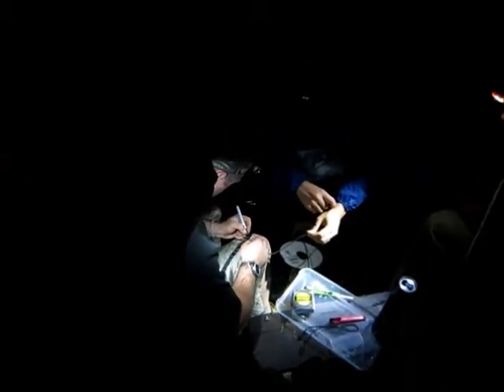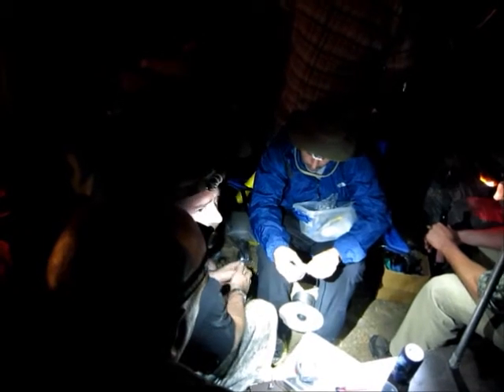Fall 2013 NEHHA hang featuring Dutch Raiffnuke and Dutch's Minions